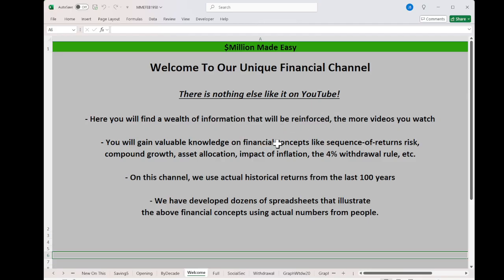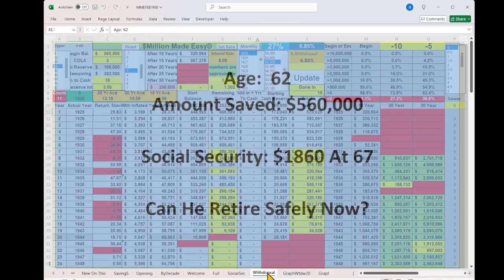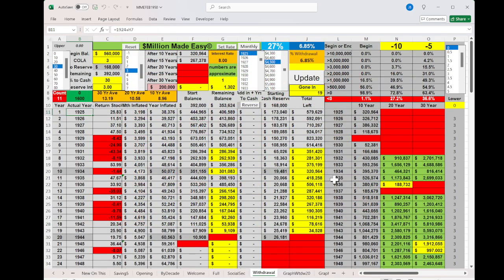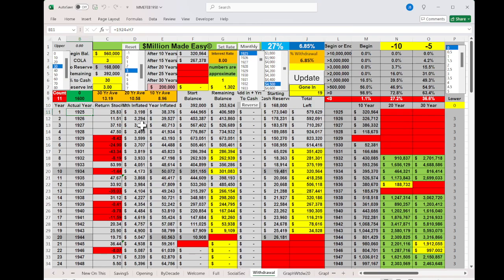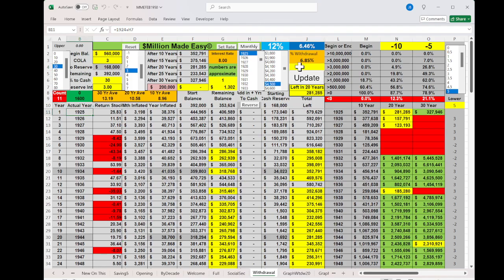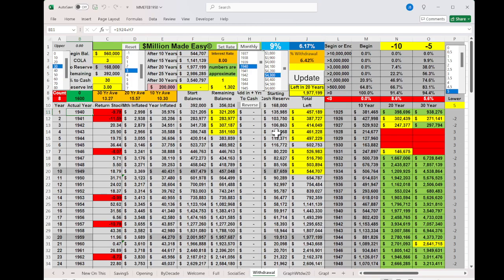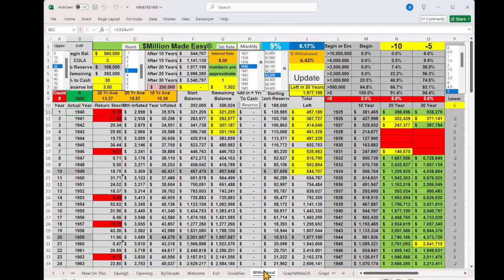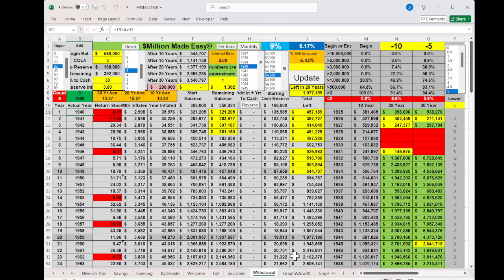He Is 62 With $560,000 Saved. If He Takes His Social Security Now, Can He Safely Retire?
@millionmadeeasy8460 Check out what this channel can do for you. We run all kinds of scenarios to show you what might happen.